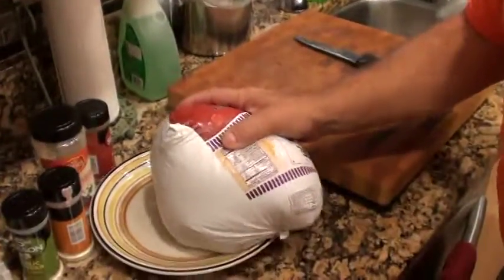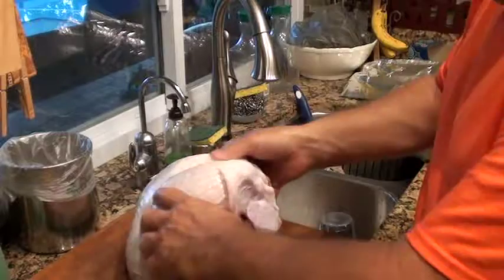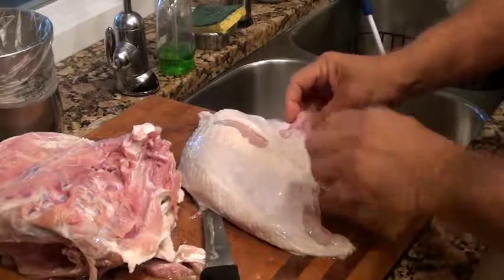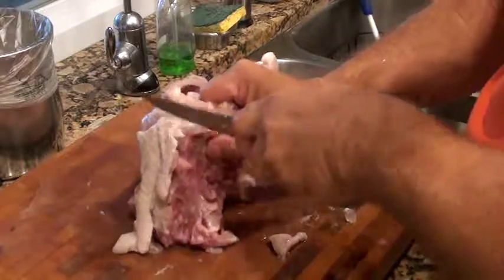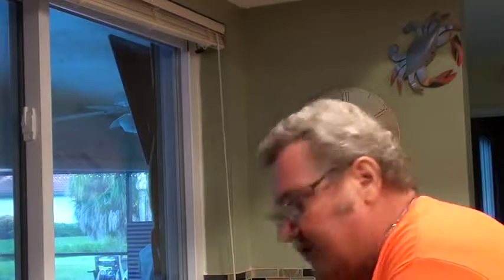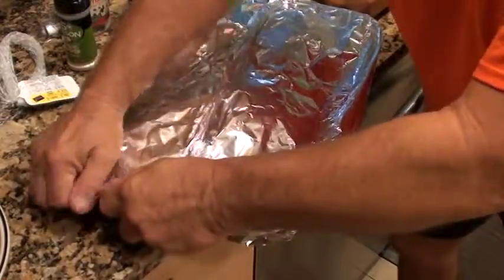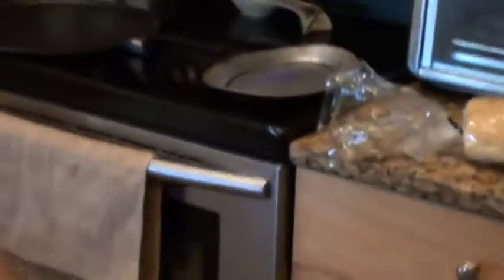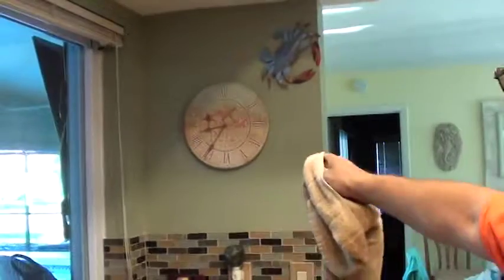DAD CAN COOK,BONING AND ROASTING A TURKEY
THE GRILLMAN BONES(step by step) AND ROASTS A TURKEY BREAST THAT HE GOT ON SALE